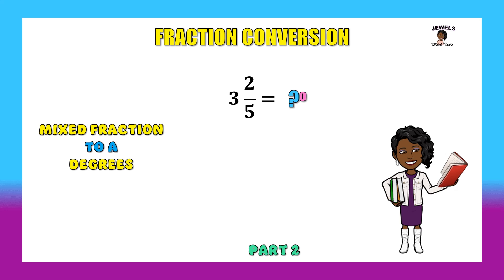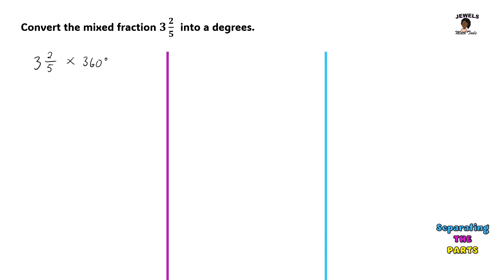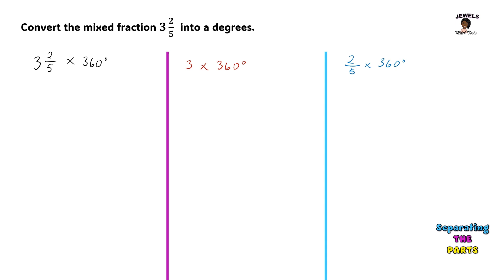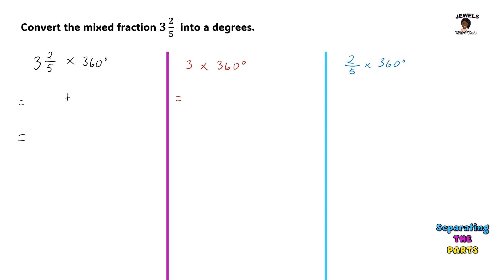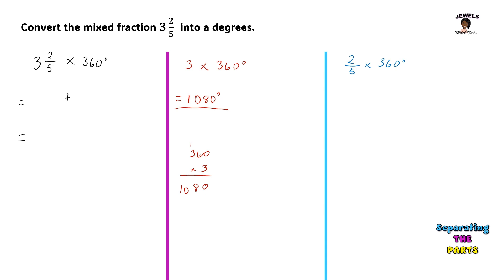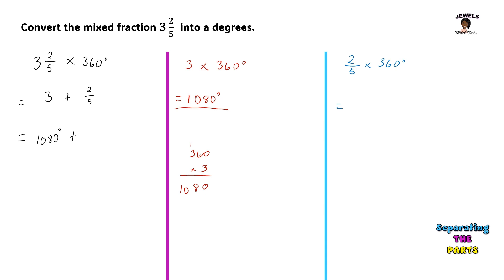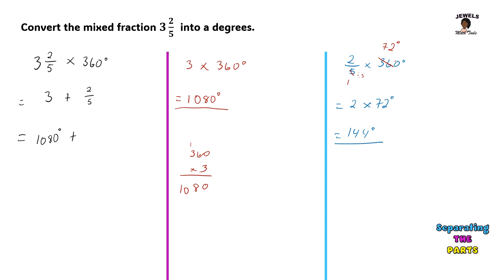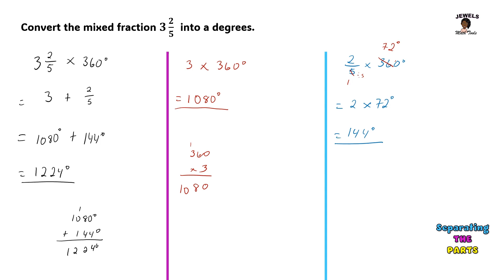Mixed Fraction to Degrees pt 2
In this session we are converting a mixed fraction into an improper fraction and then into degrees.